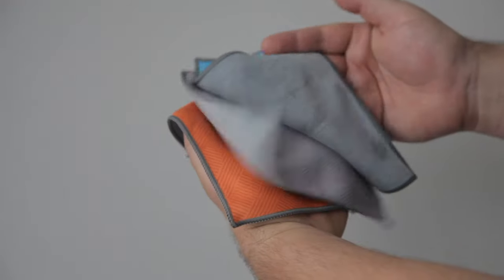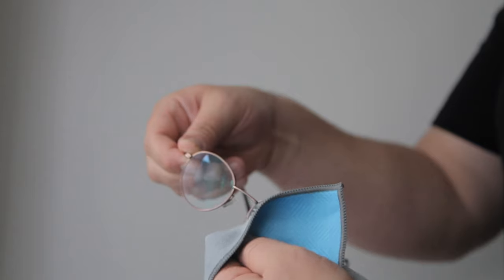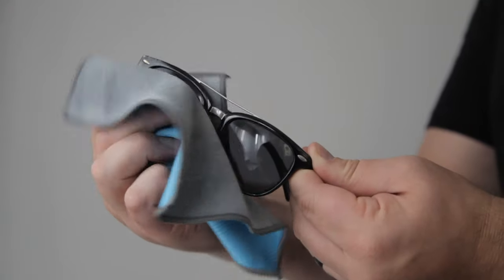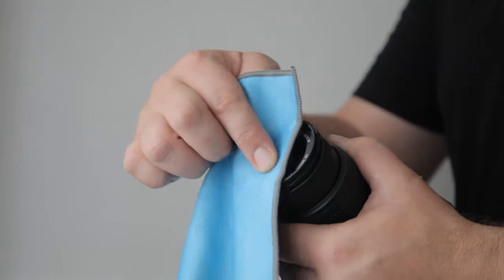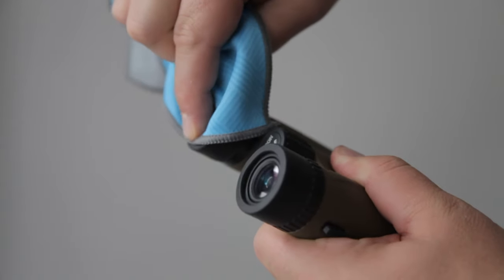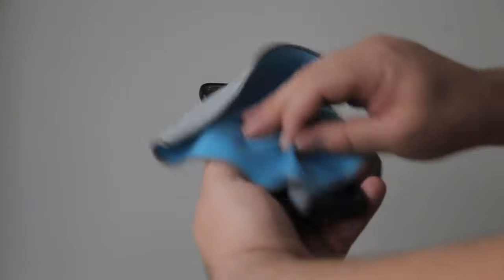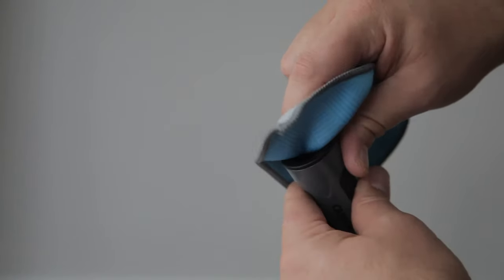Best Carson Microfiber Lens Cleaning Cloth Review | Microfiber Cloth MF-11(06)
Product Review: Microfiber Cloth: MF-11(06)

The Carson Microfiber Cloth are stylish and suitable for cleaning eyeglasses, sunglasses, smartphones, tablets, camera lenses, and other optical devices.  They remove smudges, fingerprints, dust, and debris.  It's double sided for cleaning and polishing.  You clean with the plush side and polish with the silk side.